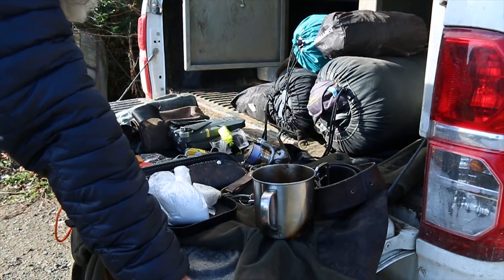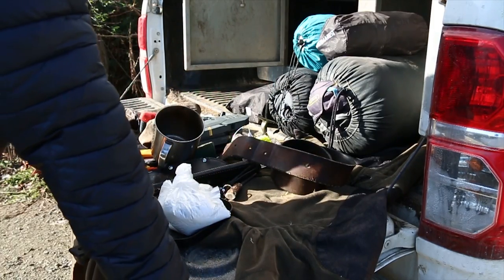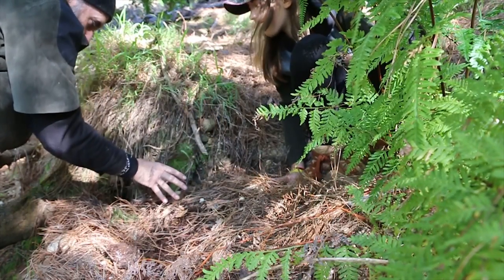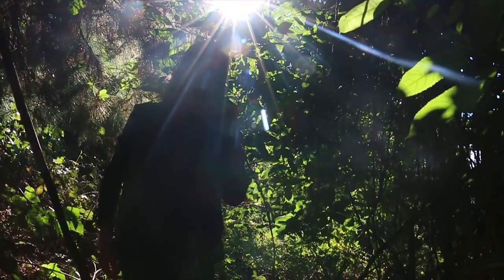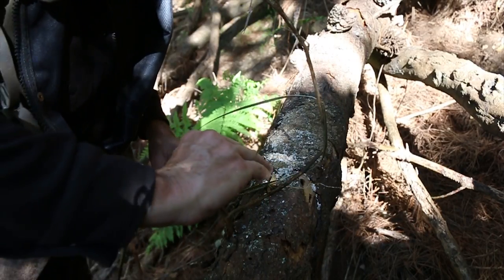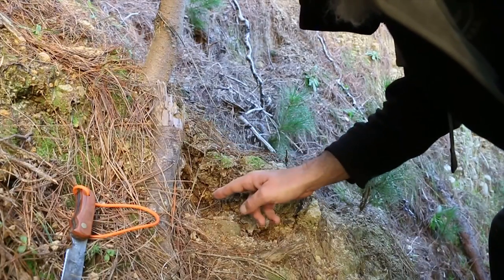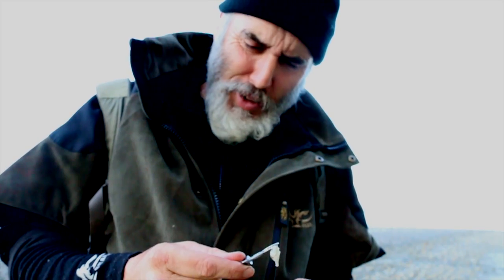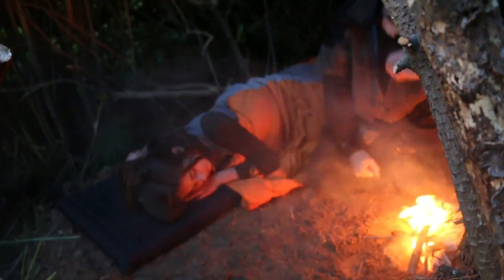Camp, Catch & Cook with my Daughter.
A small handsaw, tarpaulin, and a knife are some of the items we took away for this camping challenge with the only food being some fat for the pan and a handful of flour.
 If you enjoyed this video and would like to see more you can contribute a little to my work and watch extra content and all early releases first here on my Patreon plus exclusive videos
Link tree. Clays Shop. Good Bastards Club Clays Music